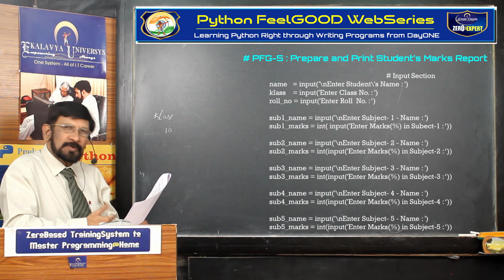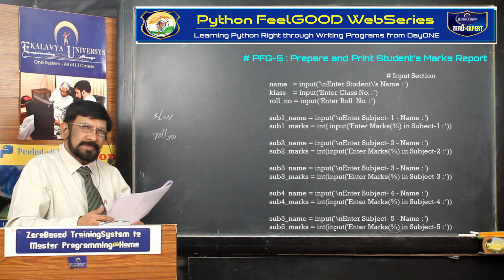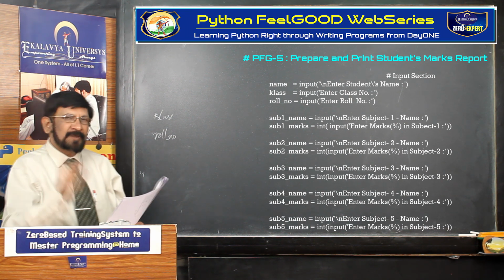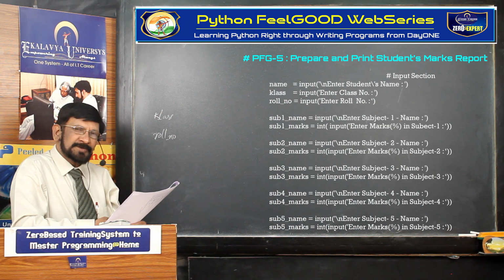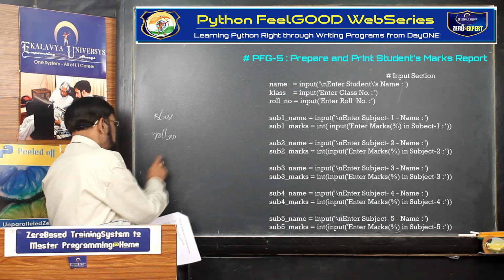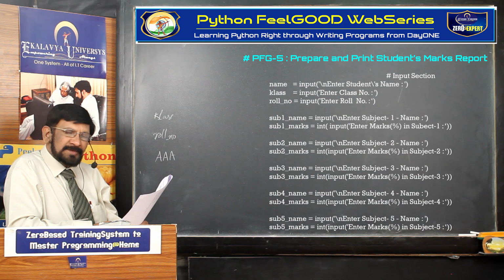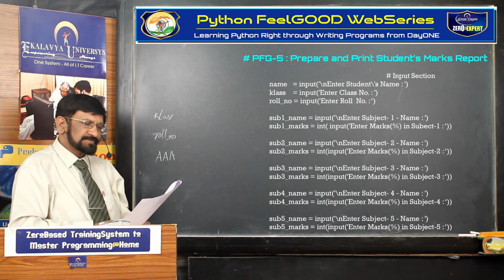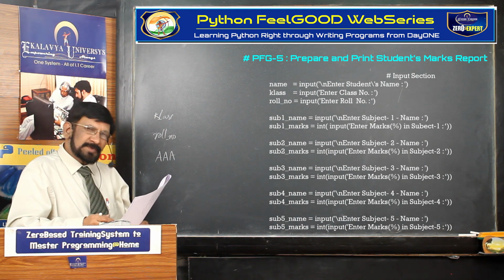22B : PFG[4-5B] : Writing a Students Marks Report - This is a Wonderful Project for you (Contd..)